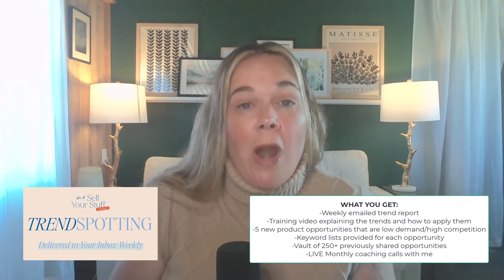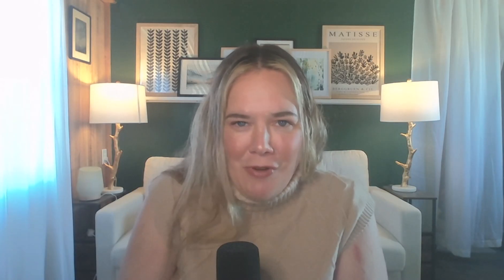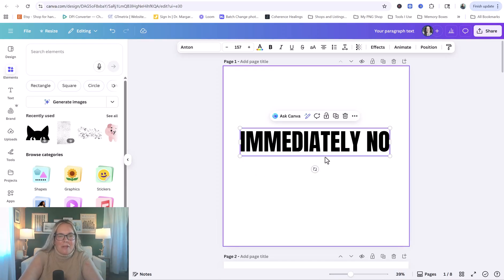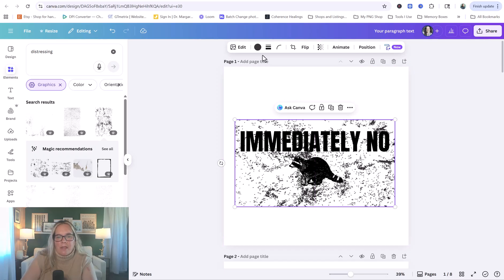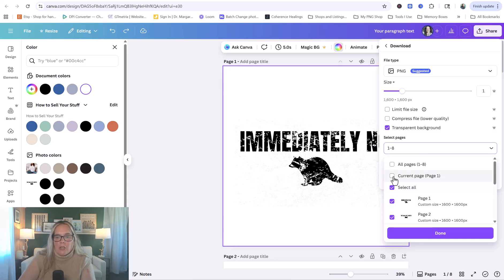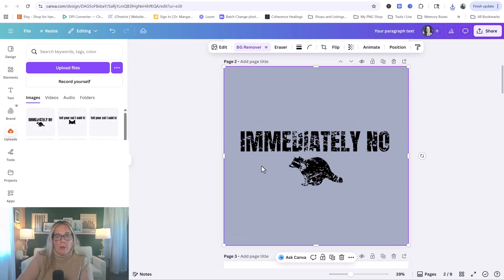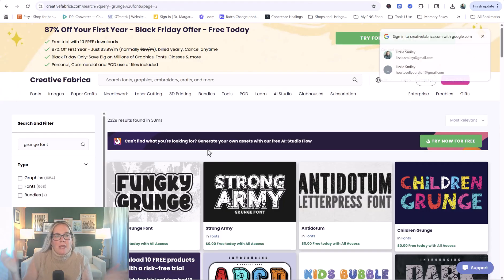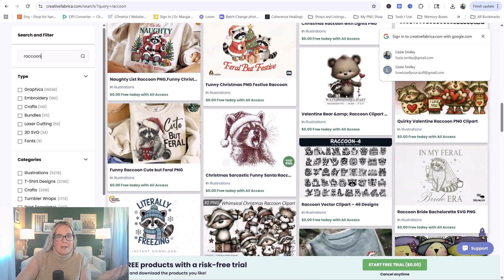Grunge Distressed Effect Tutorial: How to add distressing to any font or element in Canva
Learn how to create the trending grunge distressed effect on your text AND elements in Canva.

⭐ FREEBIE PDF-- 4 Strategies I Used to Grow My Etsy Income from $25/month to $6000+ per Month

R E A D Y  T O  S C A L E  W I T H  T R E N D S ?
➡️ Try my Trendspotting membership-- get your first month for just $17 with code KEEP20

WEEKLY BONUSES are coming!!! Dec 15, 2025 through Jan 26, 2026
7 Weeks of Trendspotting Bonuses
🗓️ Dec 15 - Evergreen Niche List
🗓️ Dec 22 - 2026 Goal Setting Guide
🗓️ Dec 29 - The Hottest Fonts of 2026
🗓️ Jan 5 - Complete Digital Planner (that you can resell)
🗓️ Jan 12 - Mockup Bundle for Digital Products (with prompts)
🗓️ Jan 19 - Design Templates
🗓️ Jan 26 - Recorded SEO Masterclass

*The subscription renews at $37/month

✅ Get 10 Free Creative Fabrica downloads (Access millions of fonts and elements for commercial use)

🎙️Check out the “How to Sell Your Stuff on Etsy” Podcast